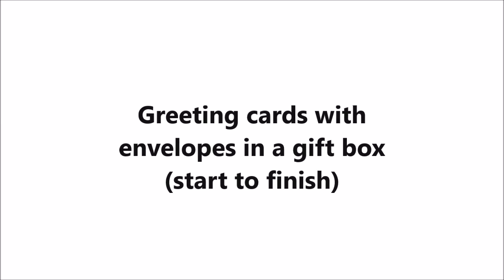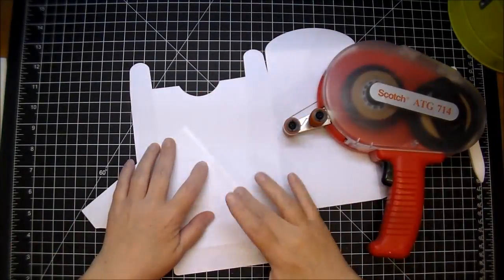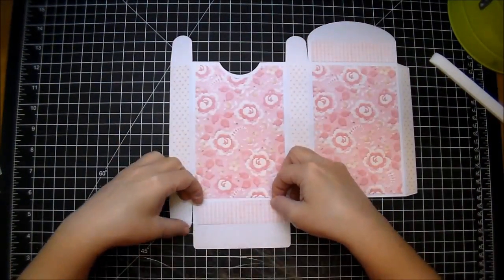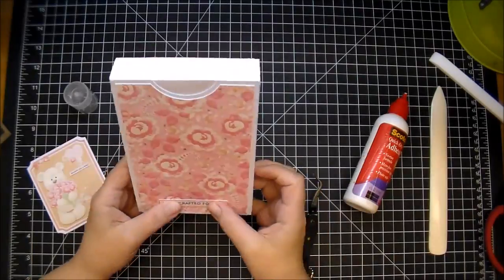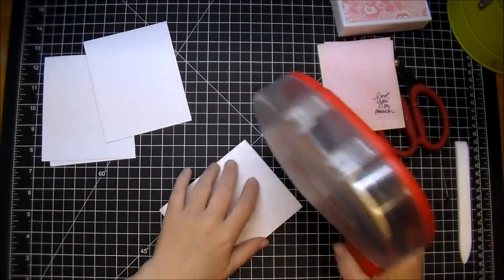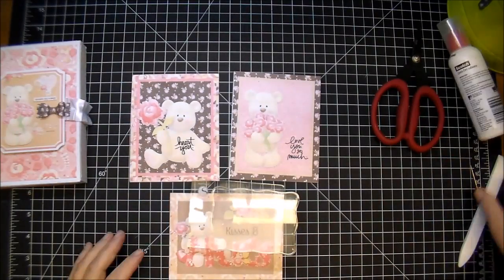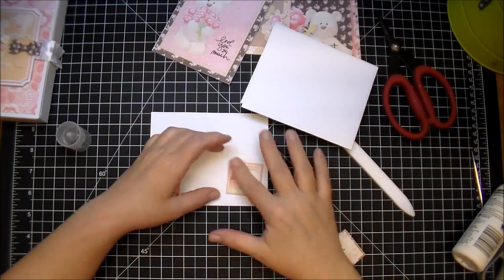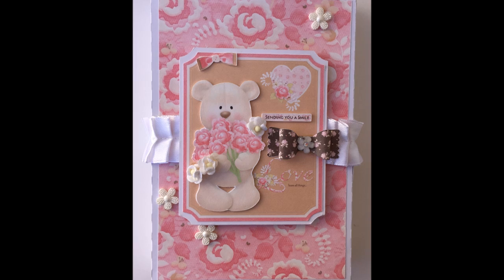Sweet greeting cards & gift box (start to finish) WOC & Nitwit Collections!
Nitwit Collections Paper collection used: Grin 'n Bear It Collection:
This is everything that coordinates within this collection:

Wild Orchid Craft Products Used:
White Box Pleated Ribbon Lace: MKX-210
Miniature White Sweetheart Blossoms: MKX-328
White Sweetheart Blossoms: MKX-336
Ivory Heart Shape Flat Back Embellishments: GST-027
Flat Back Flowers: GST-281
White Rhinestones Flowers With Diamond Centre: GST-168

Printer I use: Canon Pixma

Paper I use to print digital papers: Georgia Pacific Cardstock 110lb